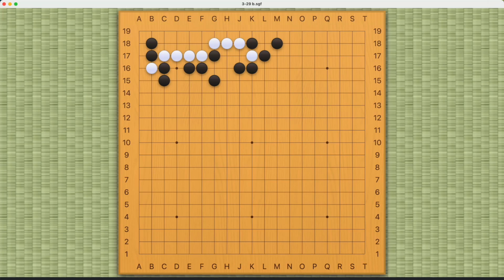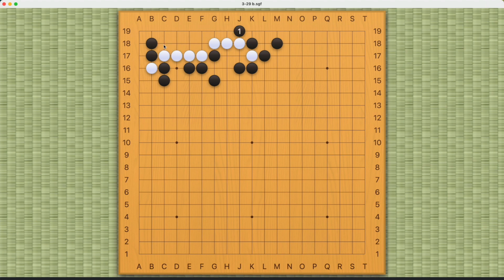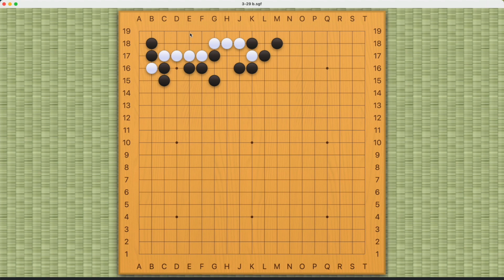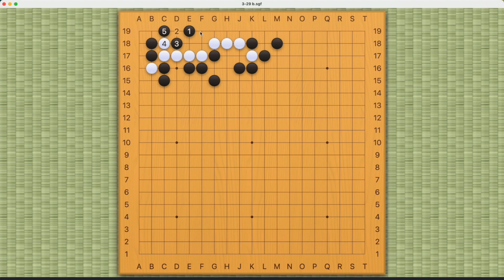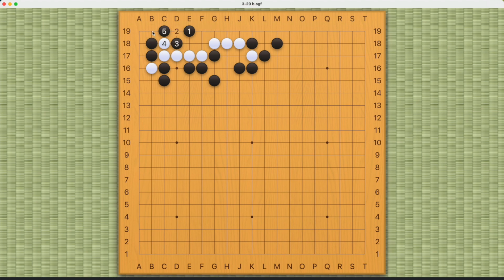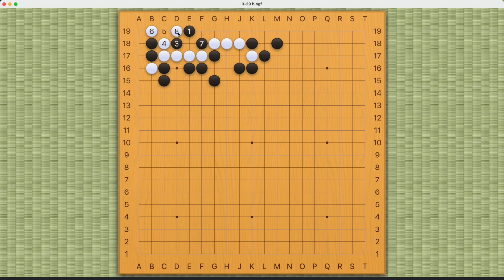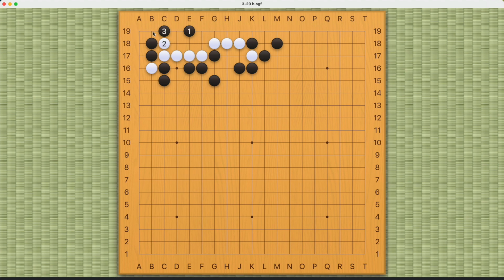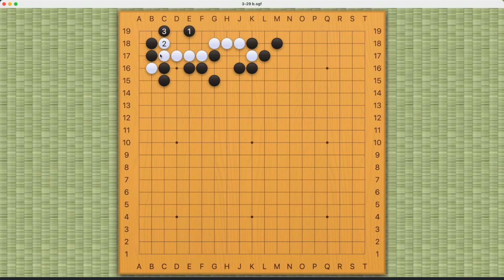Gokyo Shumyo - Problem 3-29 (Black to Play)